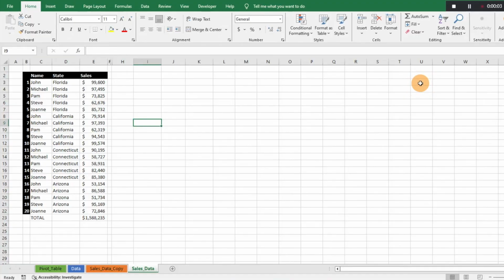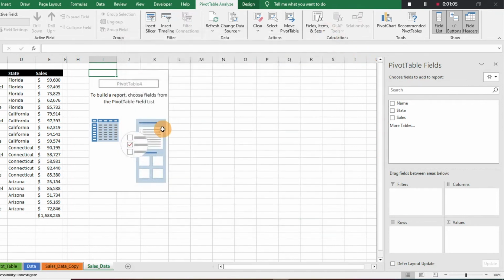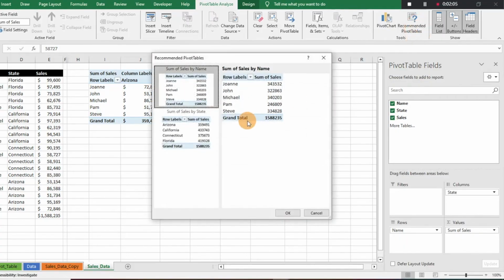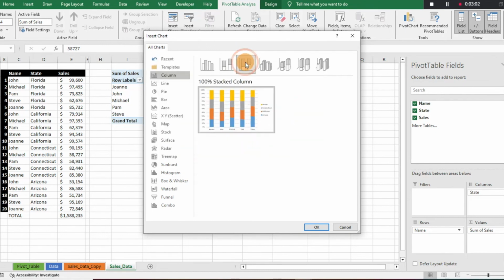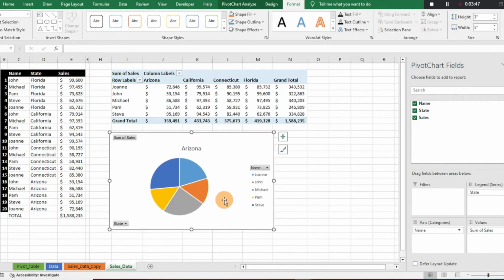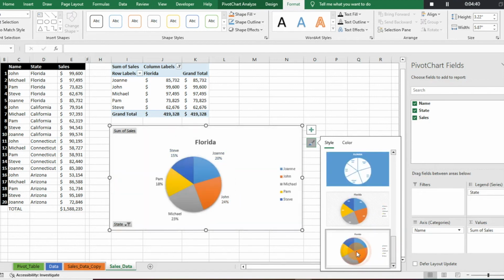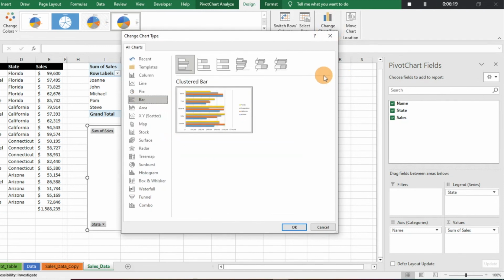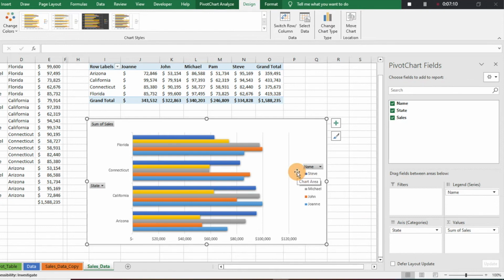How to create a chart in Excel using a pivot table video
Today I will show you how I made a chart in Excel using a pivot table. I will show you how to make a chart using a pivot table in Excel.  Please let me know if you have any questions.  We cannot be held liable for any problems or issues.  We would be happy to answer any questions you may have.  Please request videos you would like to see or videos that might be helpful to you.